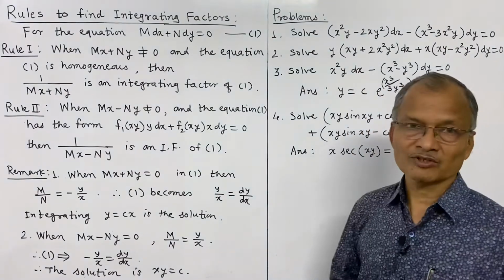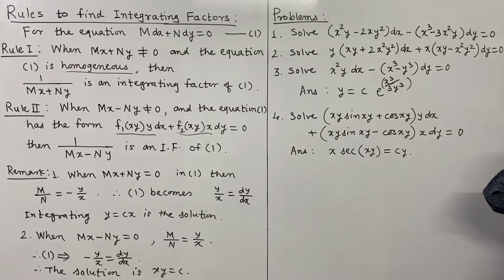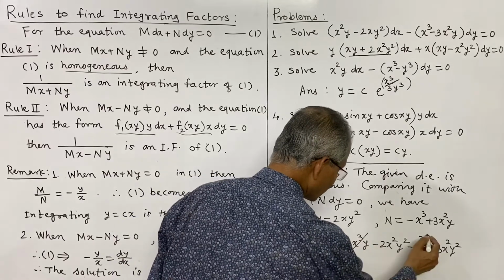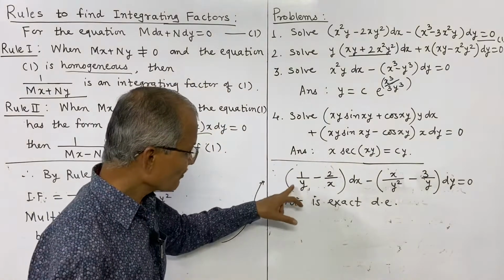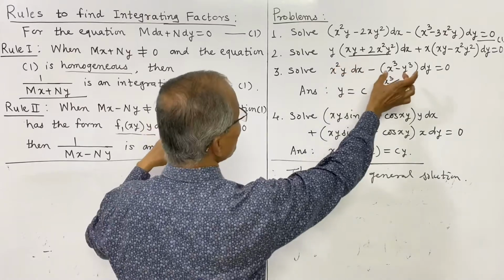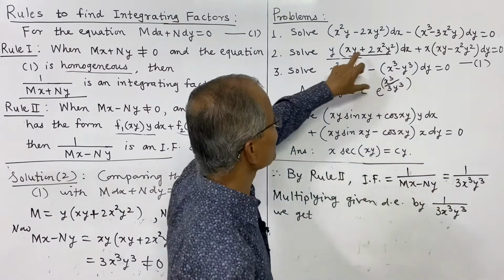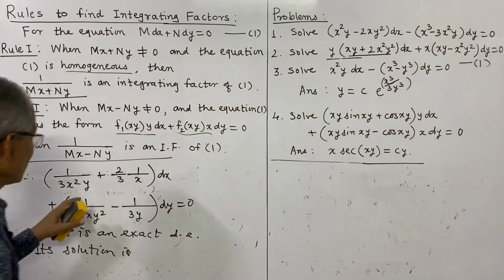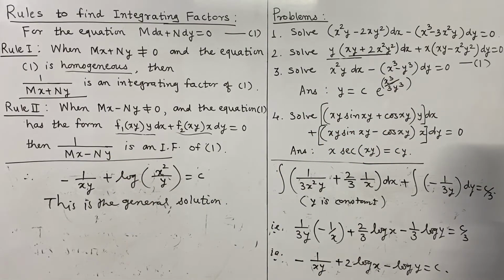Ordinary Differential Equations: Integrating Factors: Rules I and II. Lect. 9.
Ordinary Differential Equations:
Differential Equations of first order and of the first degree:
Equations reducible to Exact form:
Integrating Factors by Rule I and Rule II.
Some problems of this type are solved.
Some problems are for practice.